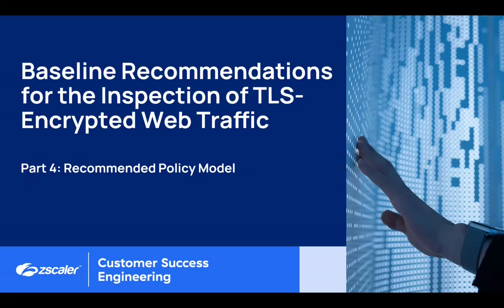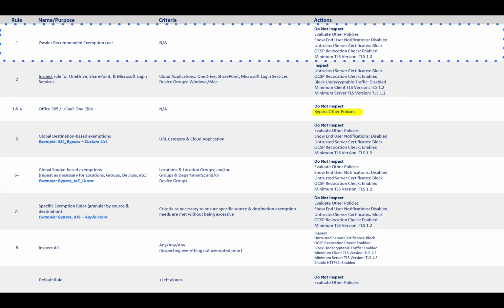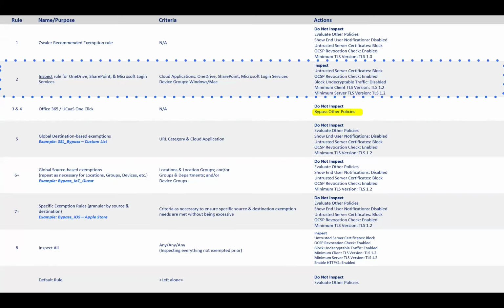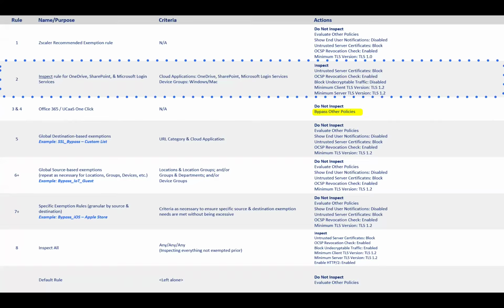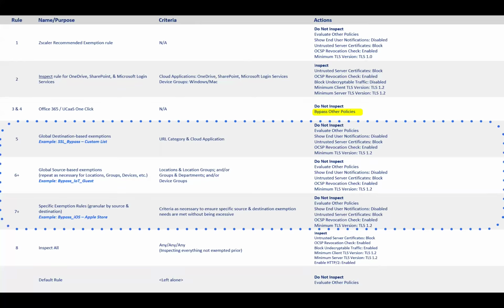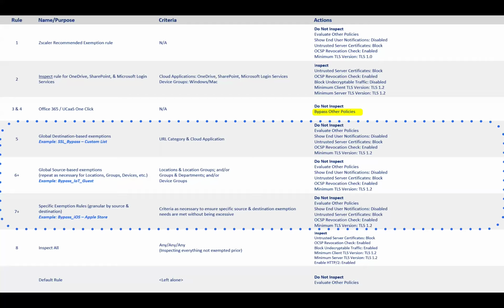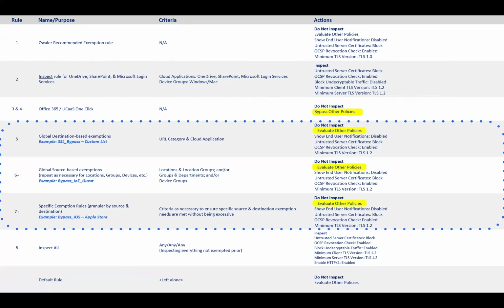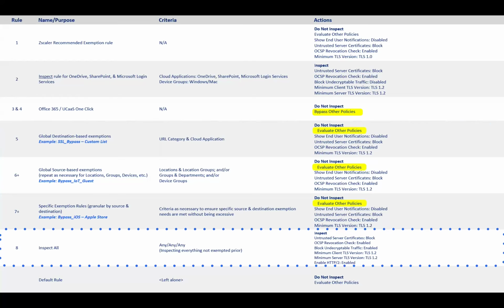SSL Inspection - Ep 4 - Recommended Policy Model | Zscaler Product Optimization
This video walks you through the SSL Inspection model policy, explaining the best practice principles for building SSL Inspection policy in ZIA.